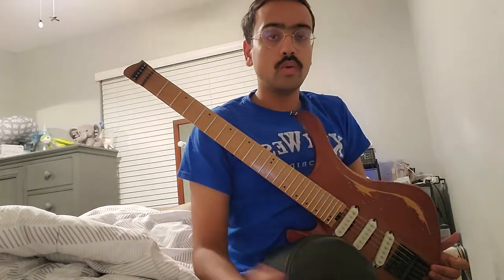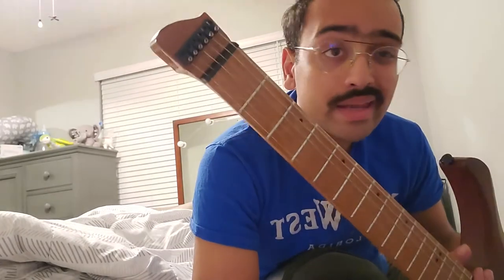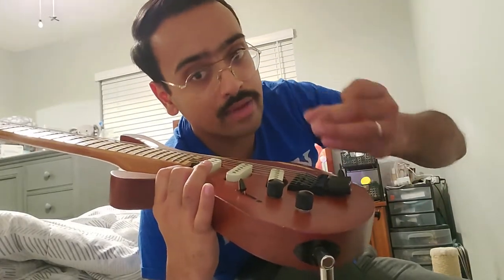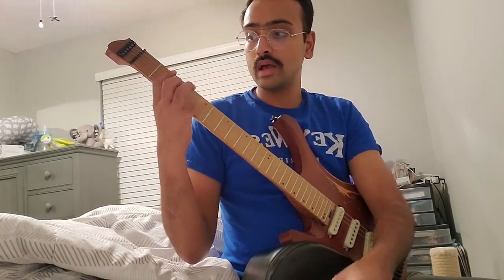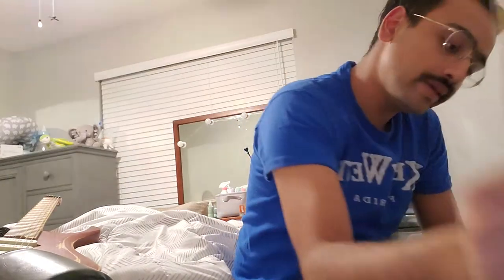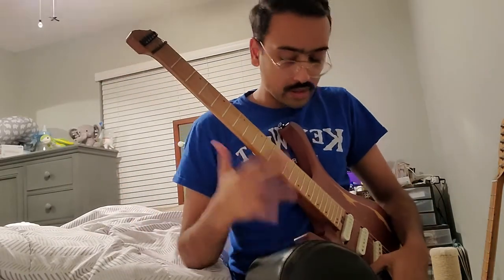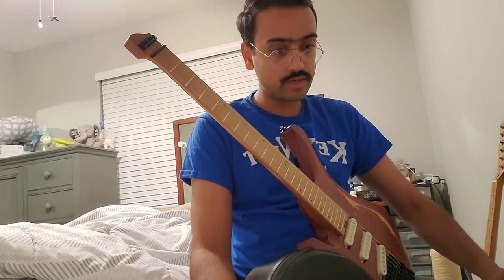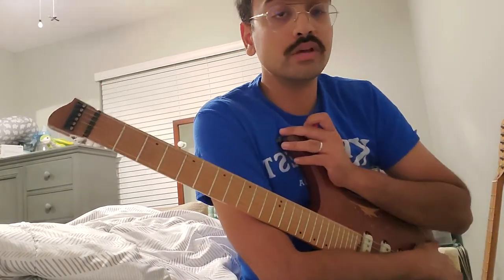Tales of A Chinese Headless Guitar: Pt. 1: Acepro Relic'd Strat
Quick review of a headless guitar from Aliexpress.